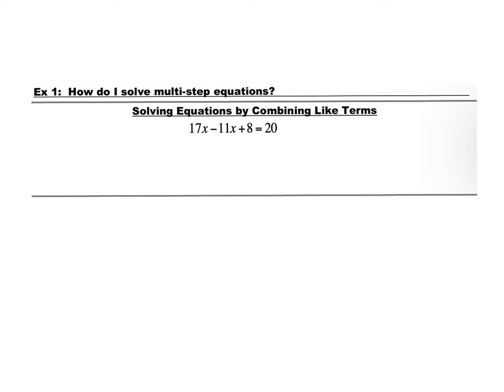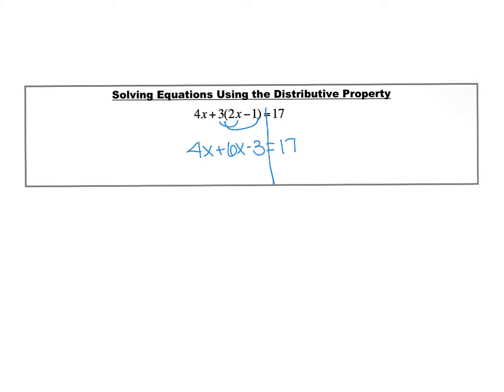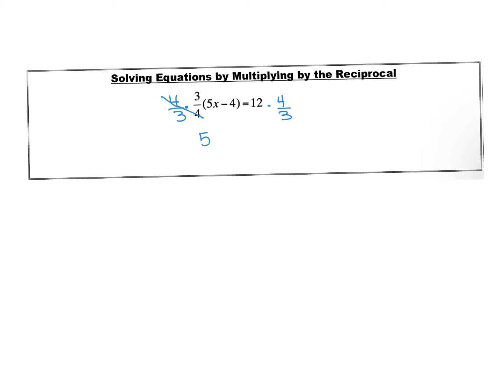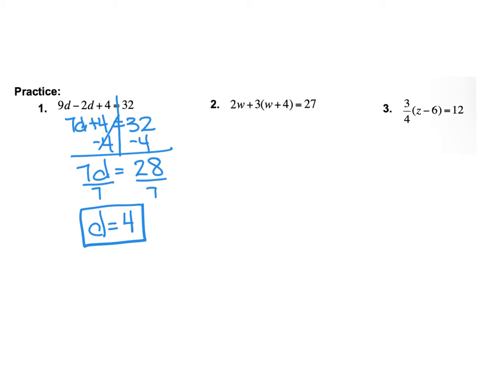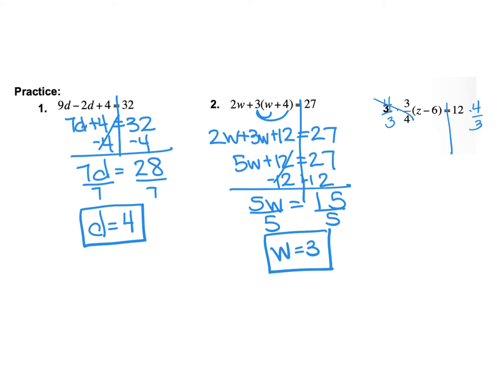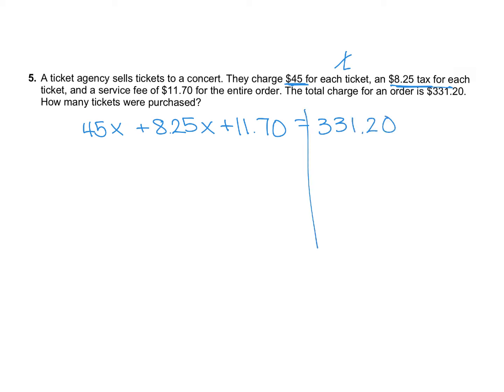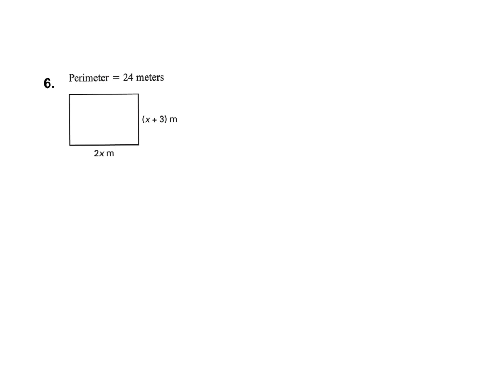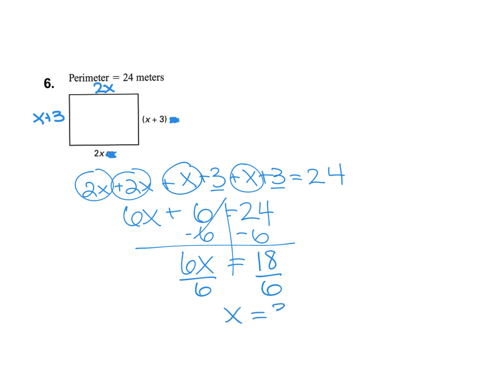HAlg 3.3 Multi-Step Equations